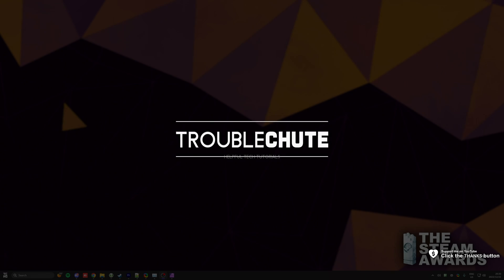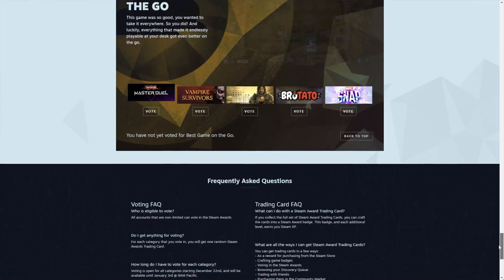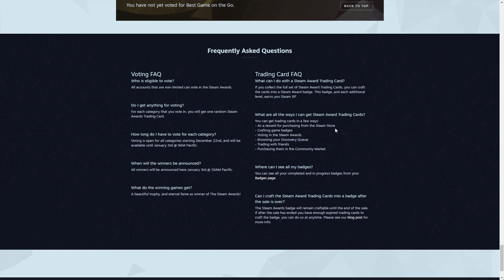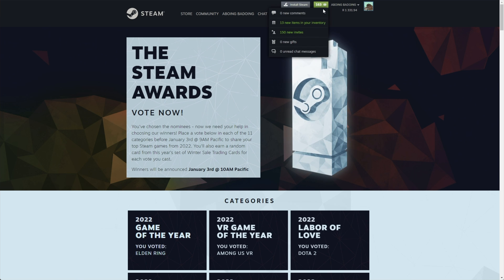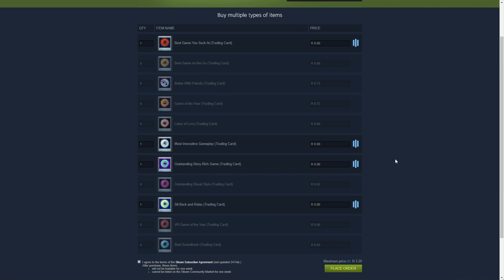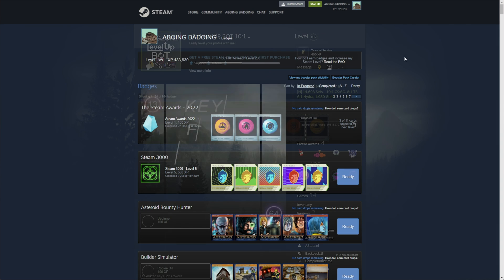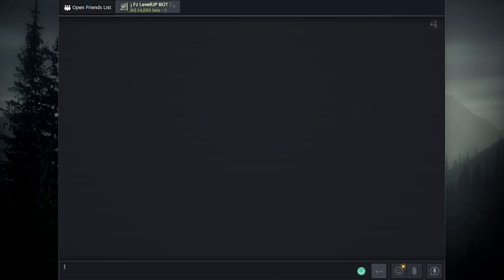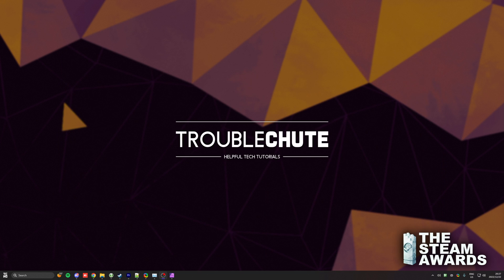FAST/FREE Methods for Cards | Steam Awards 2022 | GUIDE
Want to know the fastest and free ways to get cards for the Steam Awards 2022? Want to level your account fast? Well, sales like these are the best times to do so. This video shows you everything you need to know about the sale and how to collect cards. It goes through all means of getting cards, from spending money to getting them for free daily. It's super simple.

Timestamps:
0:00 - Explanation
0:15 - Claim stickers for chat
0:38 - Get FREE cards from voting
1:49 - Get 1 FREE card DAILY (Discovery queue)
2:51 - Steam Awards 2021 Badge Info (Max level?)
3:25 - Get cards from purchasing games on the Steam Store
3:49 - FASTEST METHOD: Crafting badges
4:08 - FASTEST WAY to craft Steam Badges (Extension)